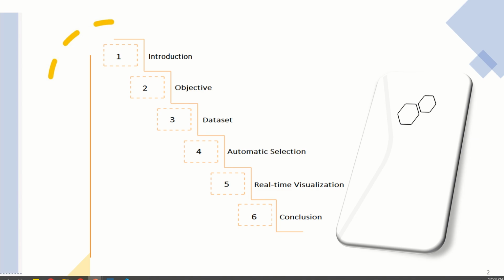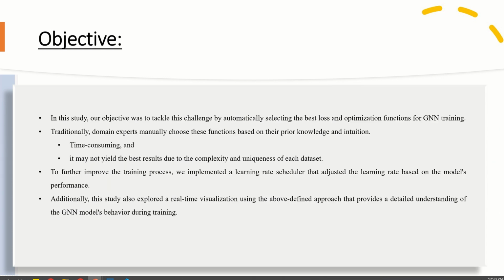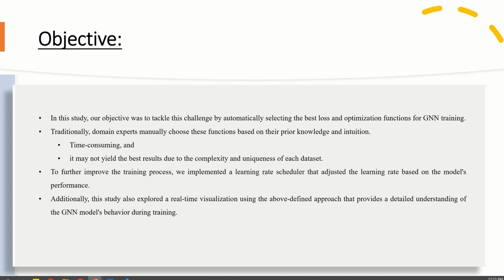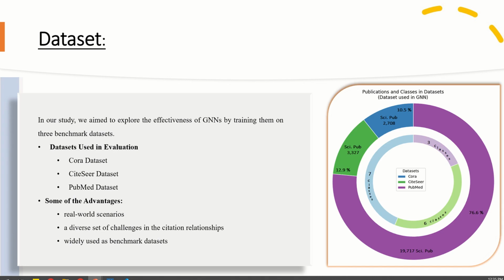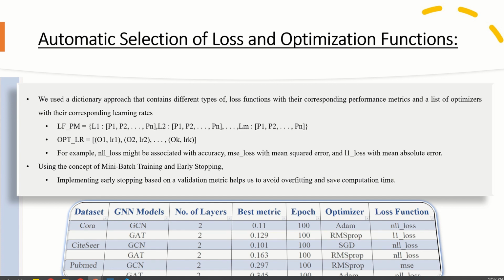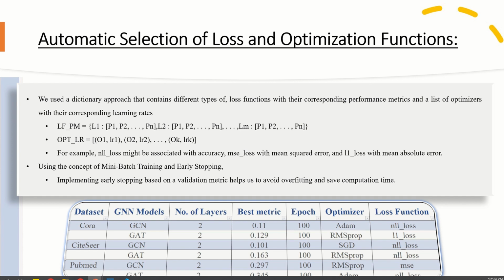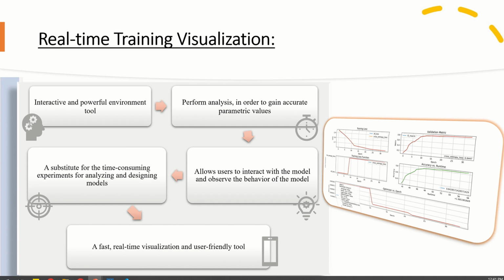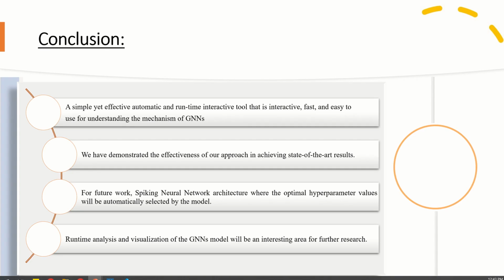EANN-2023: Study on GNNs and their Application to Graph-Structured Data.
In this study, we trained Graph Convolutional Networks (GCNs) and Graph Attention Networks (GAT) models for node classification on three benchmark datasets. To automatically select the best loss and optimization functions, we utilized performance metrics. We implemented a learning rate scheduler to adjust the learning rate based on the model’s performance, which led to improved results. We evaluated the model’s performance using multiple metrics and reported the best loss function and performance metric, enabling users to compare its performance to other models. Our approach achieved state-of-the-art results, highlighting the importance of selecting the appropriate loss and optimizer functions. Additionally, we developed a real-time visualization of the GCN model during training, providing users with a detailed understanding of the model’s behavior. Overall, this study provides a comprehensive understanding of GNNs and their application to graph-structured data, with a specific focus on real-time visualization of GNN behavior during training.